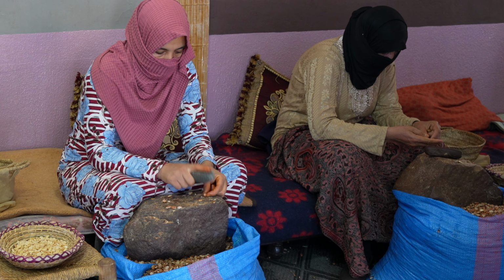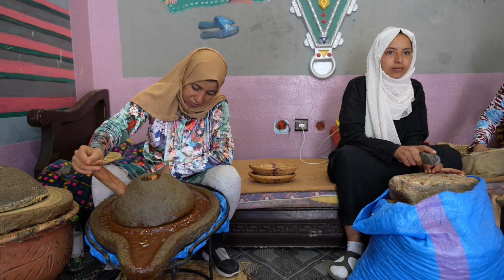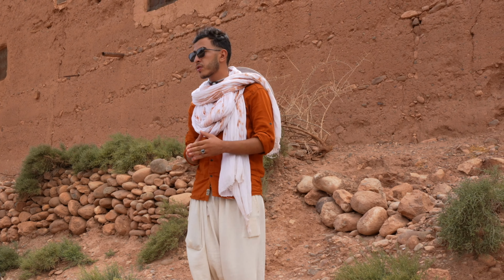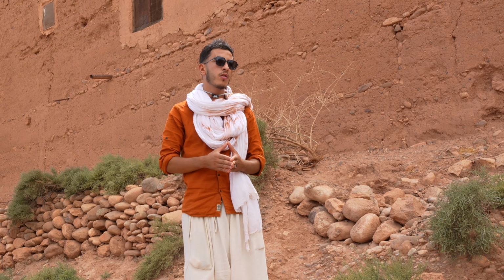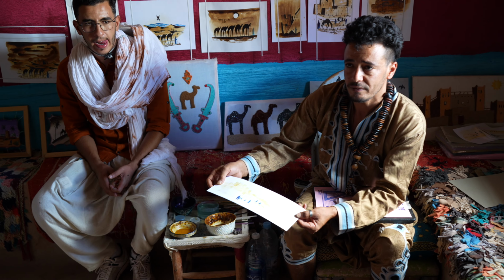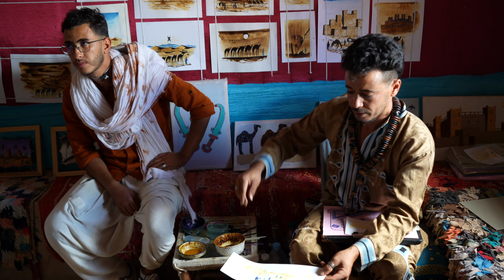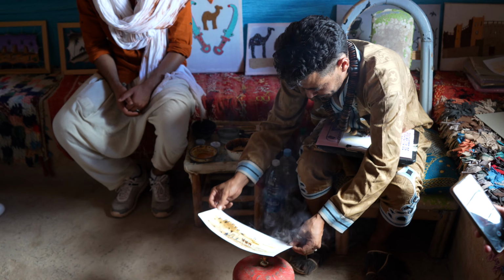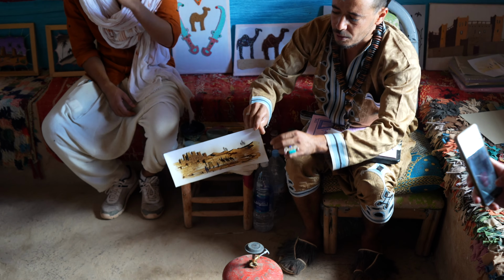Visiting a Famous Berber Village in the Atlas Mountains | SAHARA DESERT TOUR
SORRY FOR THE LONG HIATUS but we're back with a BANGER video for ya!

We start our 3 Day Sahara Desert Tour with Morocco Global Adventures by driving into the Atlas Mountains, watching Argon Oil be extracted by hand, and visiting a famous Berber Village to get a glimpse into traditional Moroccan life.

We use Surfshark VPN to stay protected while traveling.

Travel Vlog 61 | Start of the Sahara Desert, Morocco | Filmed on September 6th 2023

Originally from New York but now living in Colorado, we got married in September of 2021 right on the trail of the Maroon Bells in Aspen. We prioritized travel early in our relationship, and decided to prepare for 1 year of full time world travel. After 5 years of saving as much money as we could (by living with Hunter’s parents) and opening travel credit cards to stack miles and points, we sold our cars, rented out our house, and left home on June 16th 2023. We started our travelvlog to share our experiences with friends and family who we miss oh so much. We want to see and experience as much as we can while on this once in a lifetime trip.